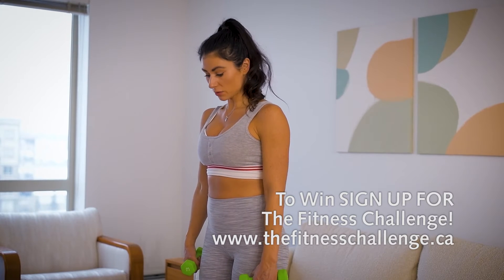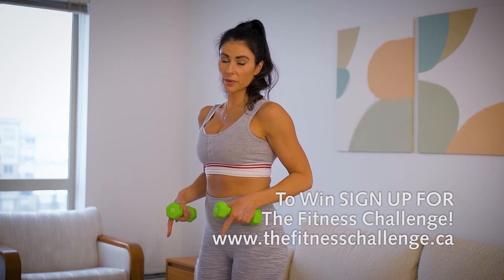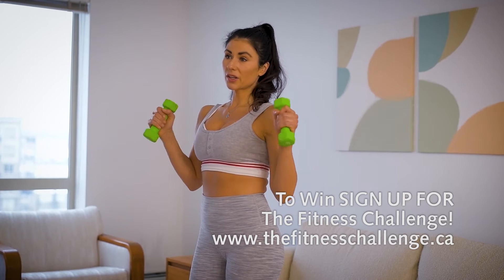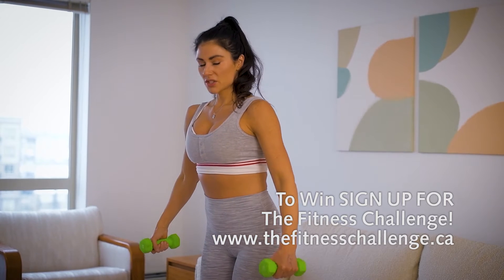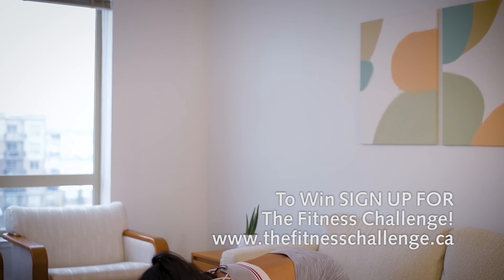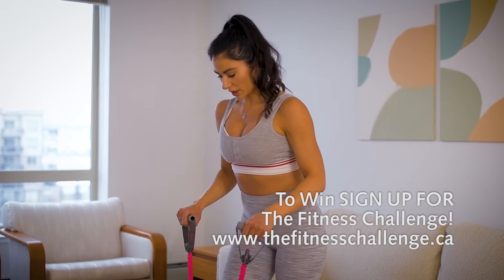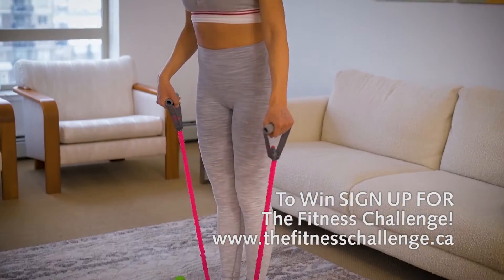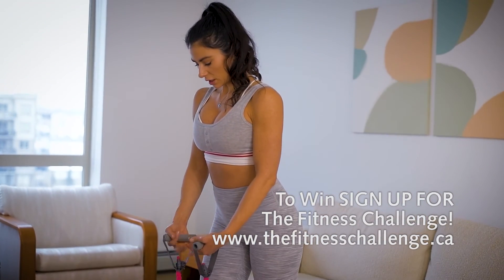Single arm Lateral raises using dumbbells or resistance bands